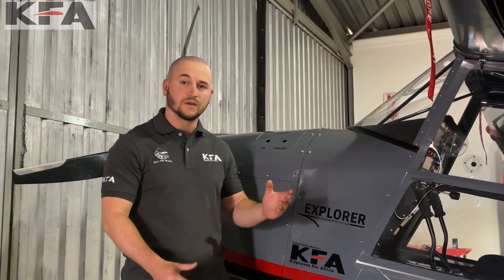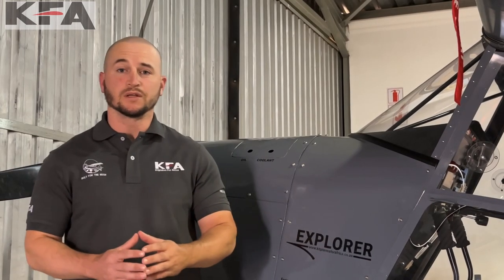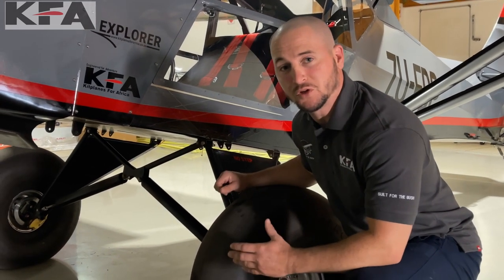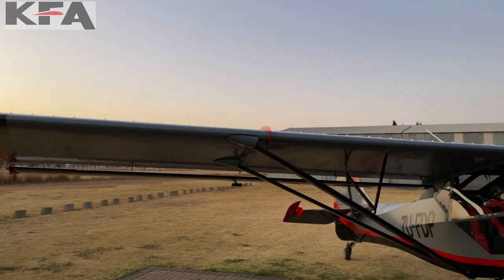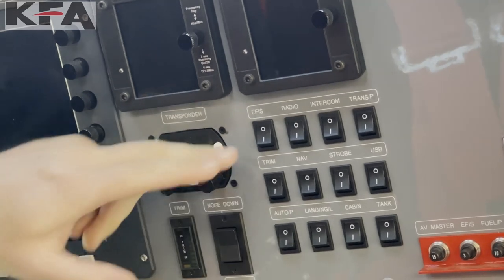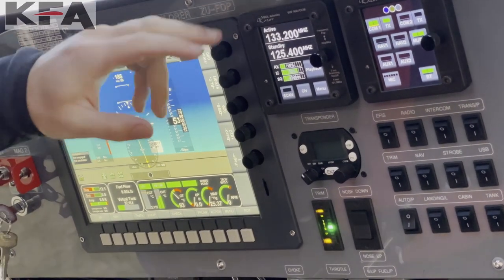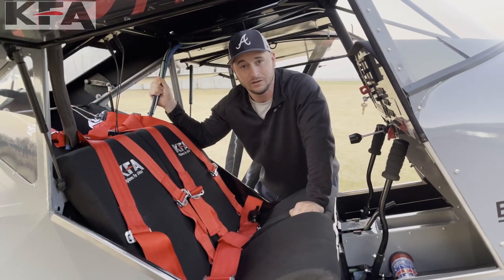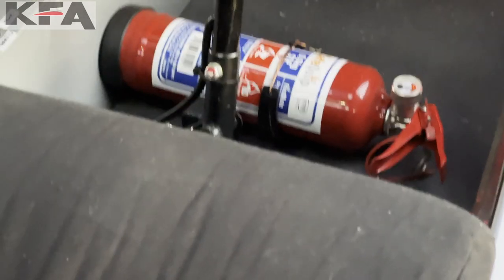KFA Explorer | short overview | coming to the US market soon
A quick overview of the KFA Explorer for the US market. ''Built for the Bush'' coming State side soon.